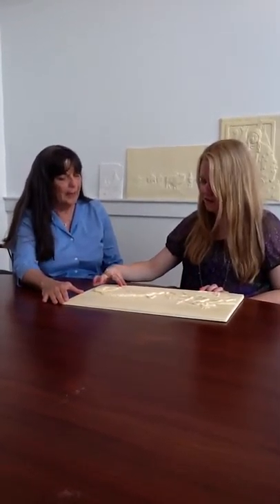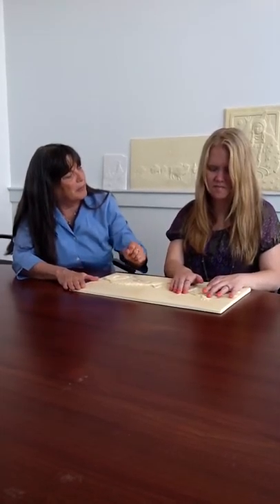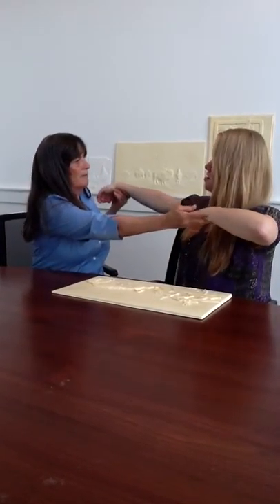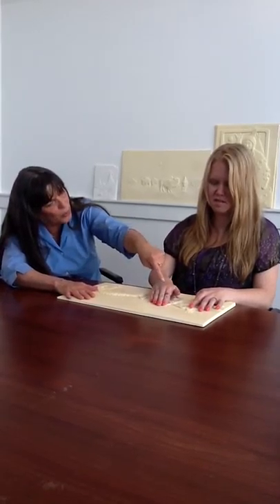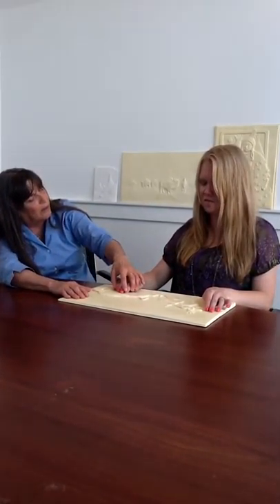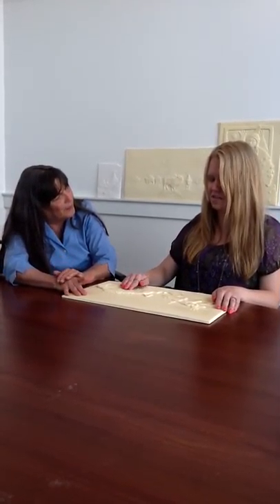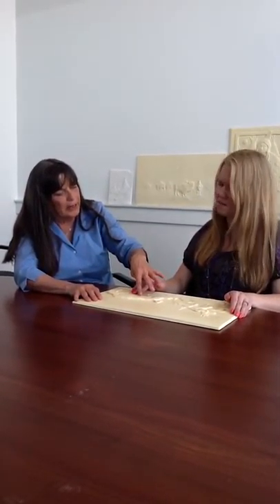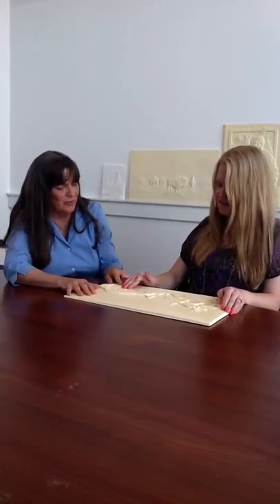How to Experience Art through Touch: Buffalo Hunt, Part 1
In part one of this video, Denver Art Museum collaborator and local Denver sculptor Ann Cunningham utilizes one of the tactile art objects she created for the DAM, a tactile reproduction of the painting Buffalo Hunt by James Walker, to demonstrate the process of experiencing art in a tactile format. Assisting Ann is former Denver Art Museum access intern and Colorado Center for the Blind graduate Melissa Fishburn. More from Ann